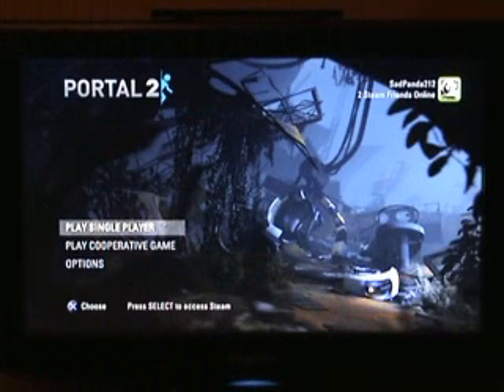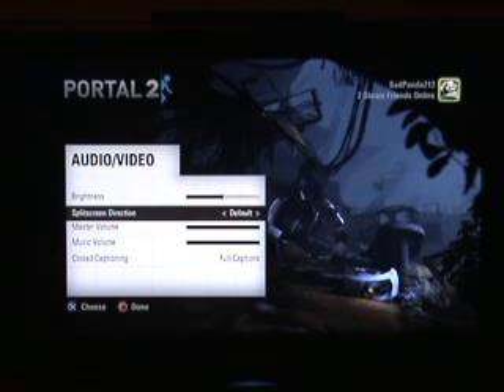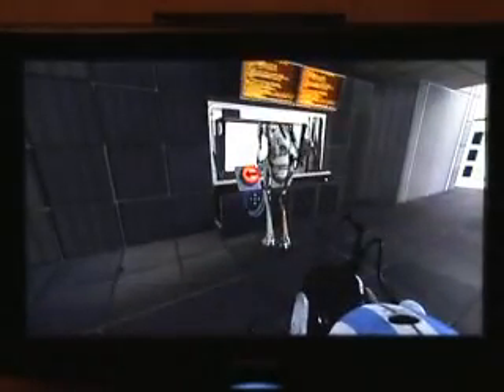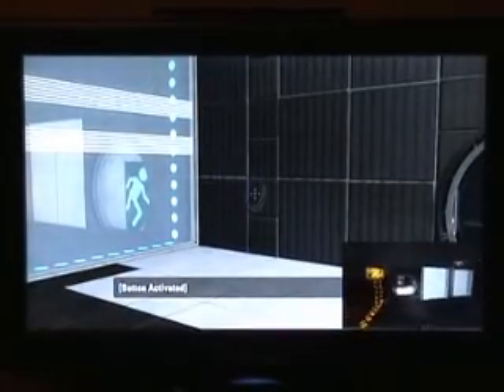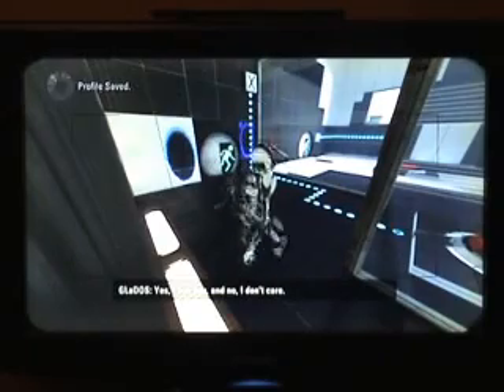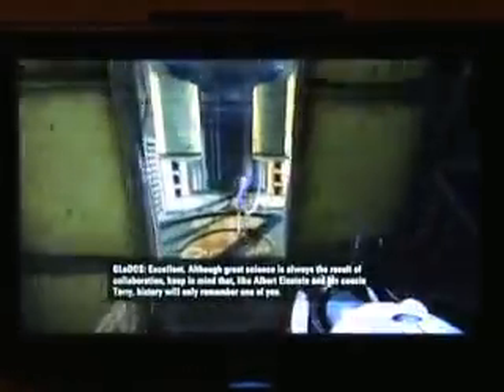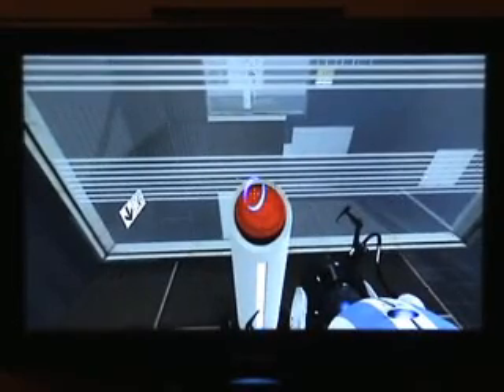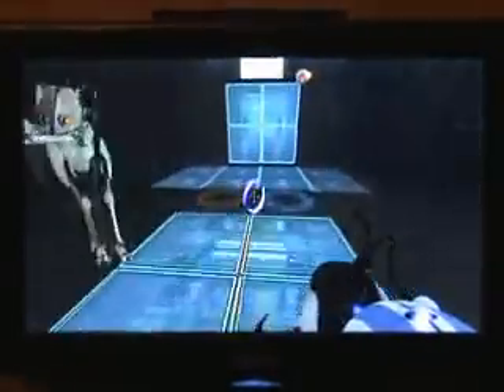Portal 2 PS3 And P.C Review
PS3 Review And P.C Review

!THIS GAME HAS TROPHIES!

!THIS GAME HAS STEAM ACHIEVEMENTS!

This is a review of the PS3 And P.C game Portal 2.